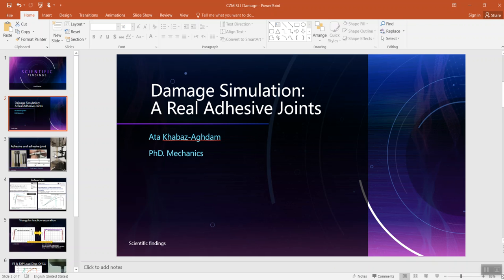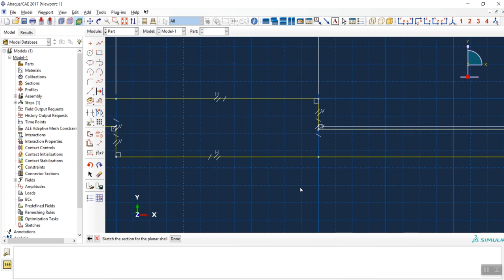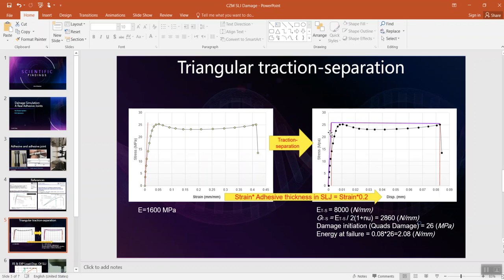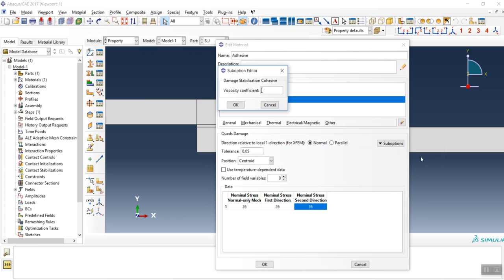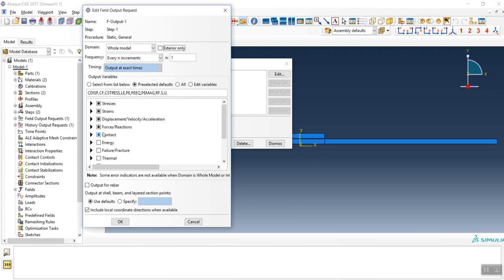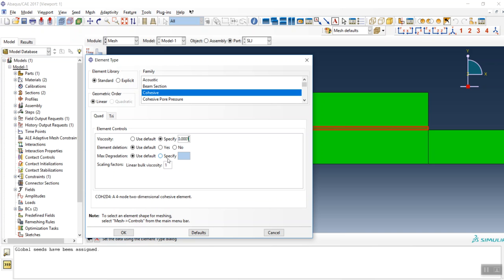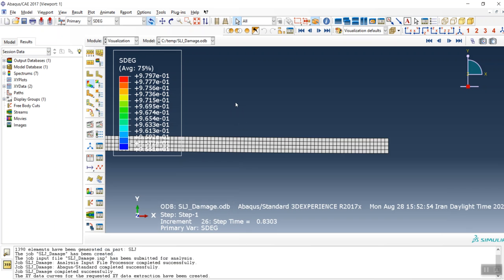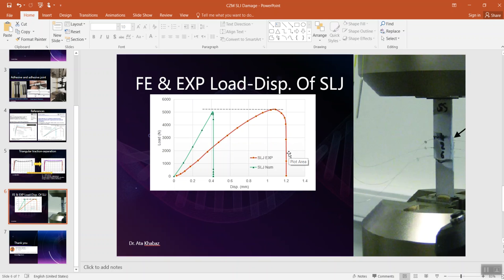Mastering CZM Damage Simulation in ABAQUS: Step-by-Step Tutorial for Adhesive Joints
Welcome to my YouTube tutorial! In this video, you'll discover how to effectively simulate damage phenomena in a single lap joint (SLJ) using cohesive elements or cohesive zone modeling (CZM) within ABAQUS. This method offers a straightforward approach to replicate the load-displacement behavior of an SLJ specimen by utilizing only the stress-strain curve of the adhesive. By the end of this tutorial, you'll have a comprehensive understanding of how to employ cohesive elements or CZM in ABAQUS to simulate and analyze SLJ damage. Join me as we delve into the fascinating world of SLJ simulations!